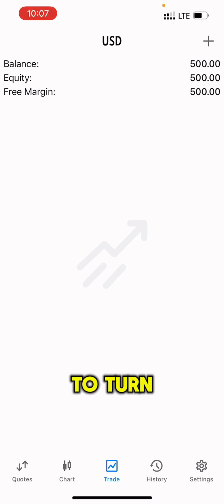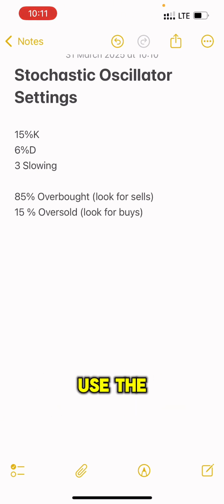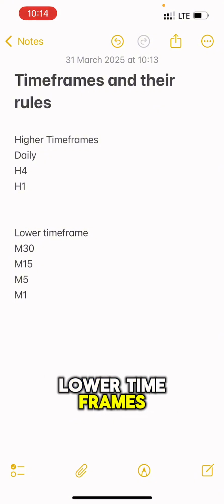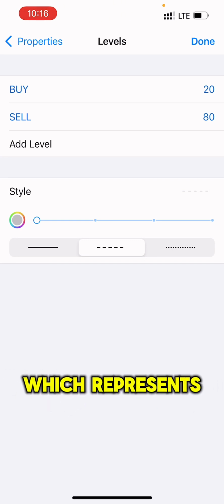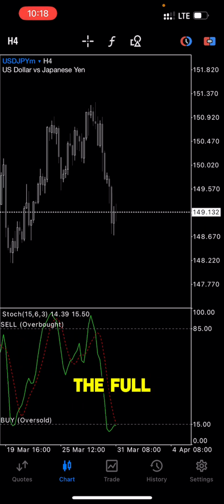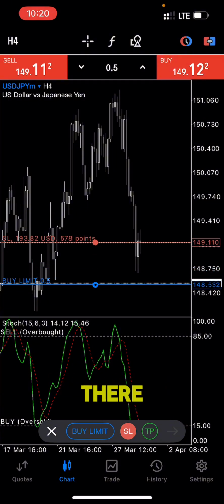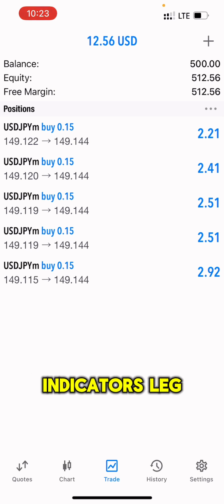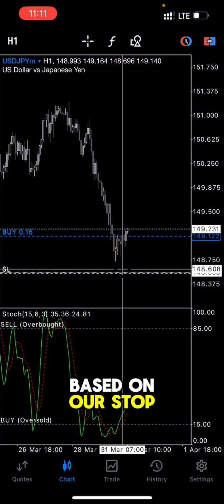Precision Trading: Cracking the Stochastic OSCILLATOR code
Know Your Mentor

XAUKING – Edilson Moreira

Welcome, traders! My name is Edilson Moreira, but in the financial markets, I’m widely known as XAUKING. My journey into the world of forex trading and financial analysis has been one of passion, dedication, and continuous learning.

Background & Education

I was born in Lubango, Angola, and raised in Windhoek, Namibia, where I developed a deep appreciation for different cultures and languages. My academic journey began at Elim Primary School (2004–2010), where I learned Afrikaans, the language of apartheid, and English, the global language of business.

In 2011, I attended Concordia College for high school, where I graduated with a HIGCSE Cambridge Certification. Seeking further knowledge, I pursued Applied Linguistics at ISCED in 2017, but my true calling was in finance.

The Journey into Financial Markets

In 2018, I discovered the world of financial markets and business management, a turning point that led me to develop my skills as a trader and analyst. Over the years, I have dedicated myself to mastering market analysis, risk management, and strategic trading, earning a reputation as a leading financial analyst.

XAUKING – The Brand

Today, I am fully committed to helping aspiring traders navigate the complexities of the forex market. My mission is to empower traders with the knowledge and skills needed to achieve financial independence.

Welcome to my world of trading—let’s build success together!